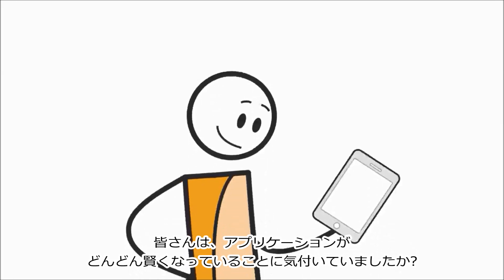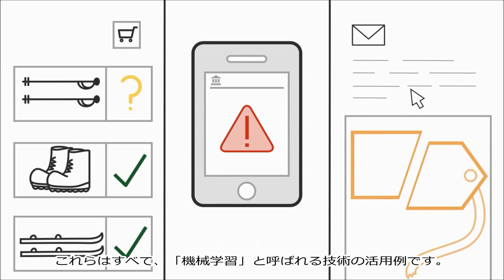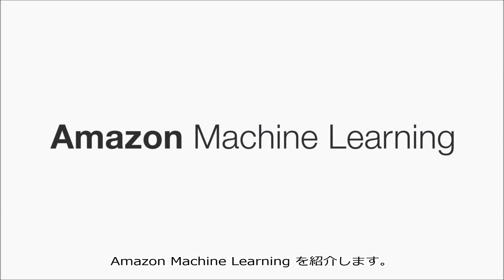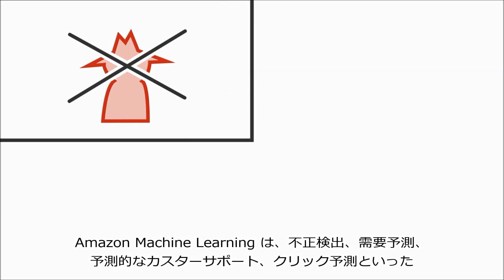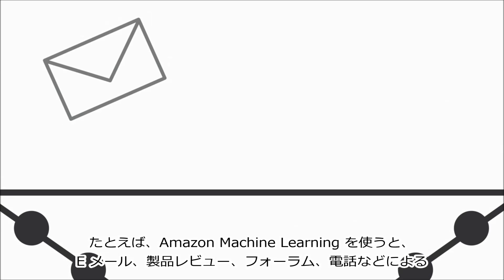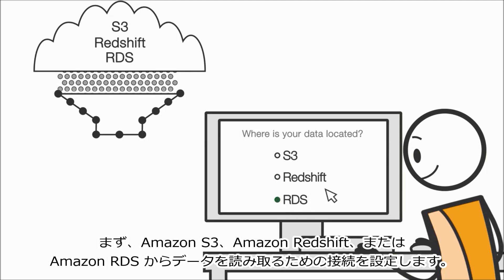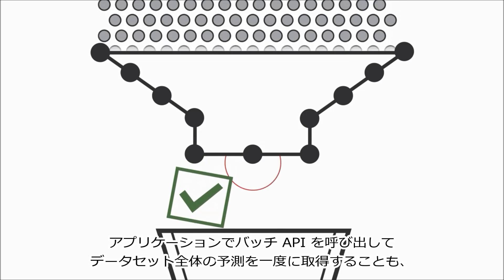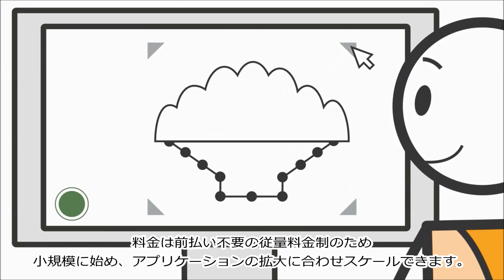Amazon Machine Learning のご紹介（日本語字幕）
Amazon Machine Learning により、あらゆるレベルのスキルのデベロッパーの方でも、簡単に機械学習テクノロジーを使うことができます。Amazon Machine Learning を利用することで機械学習モデルを作成し、予測アプリケーションを実行することができます。詳細は、 をご覧ください。